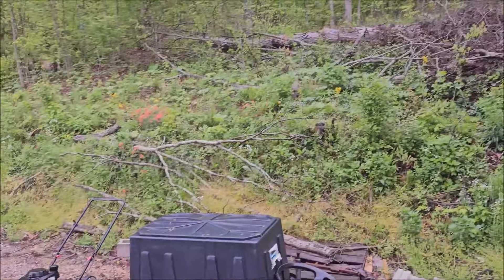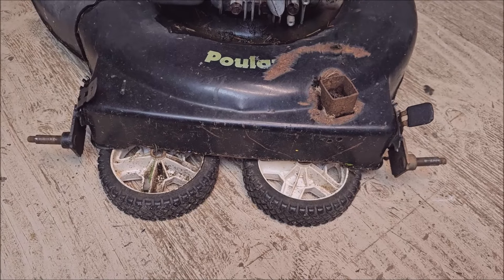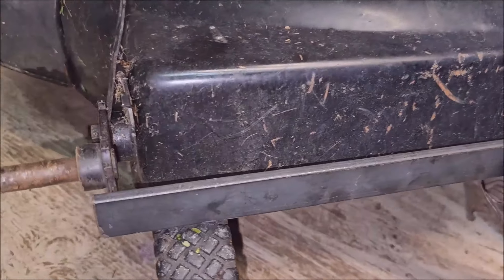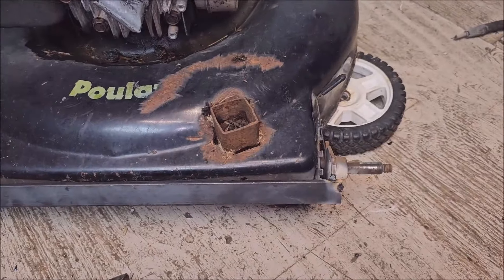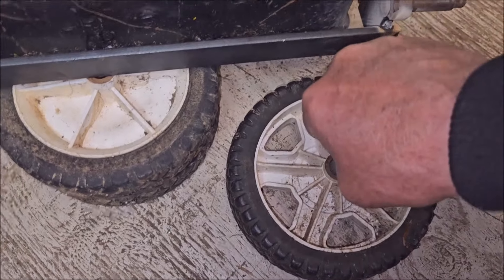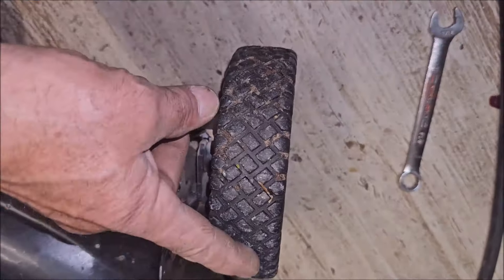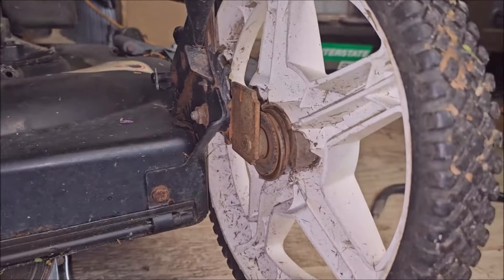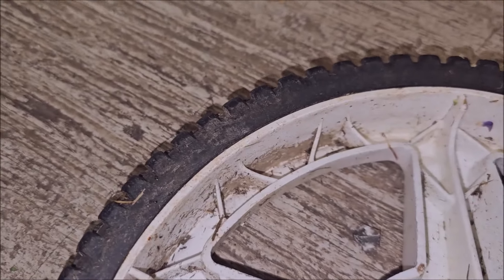Hack mechanic and the Poulan push mower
Time to address the wheel problems on the push mower.  Again